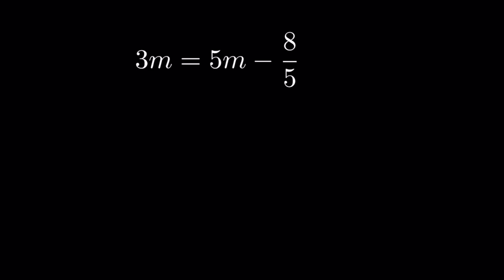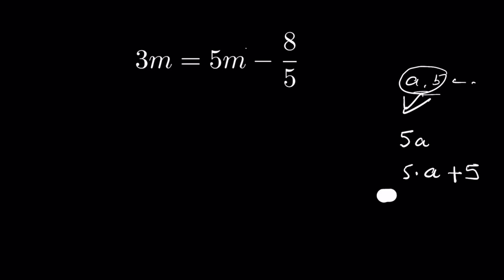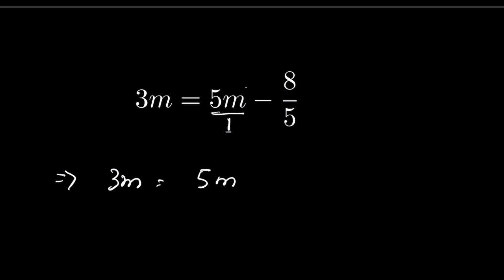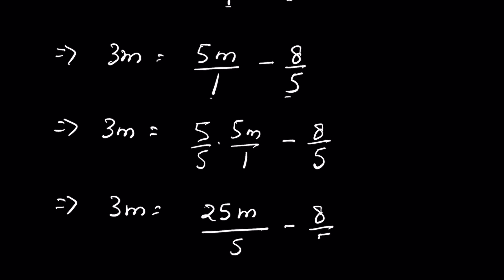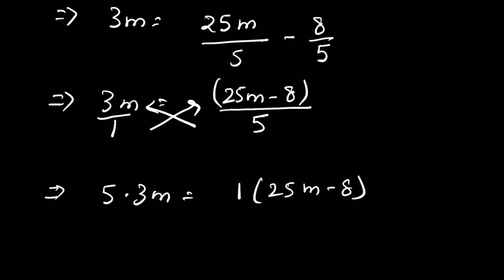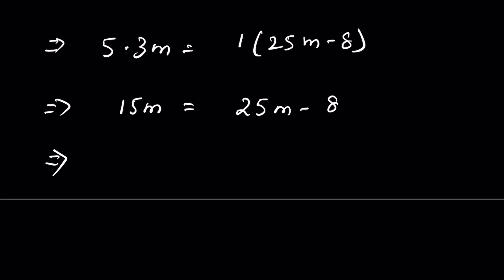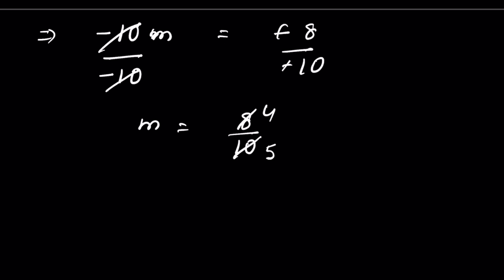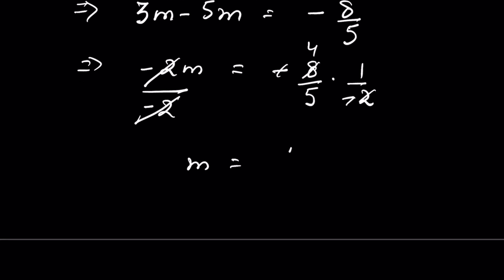Many do it wrong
Fraction algebra